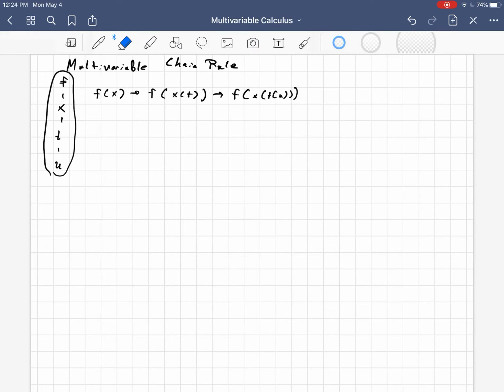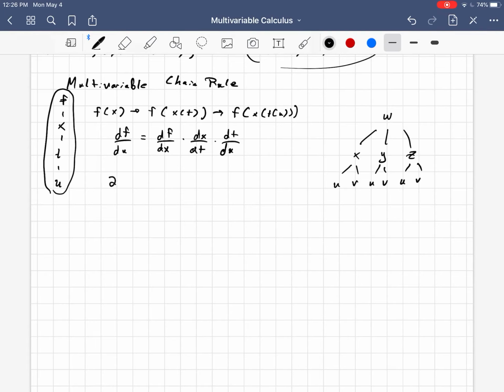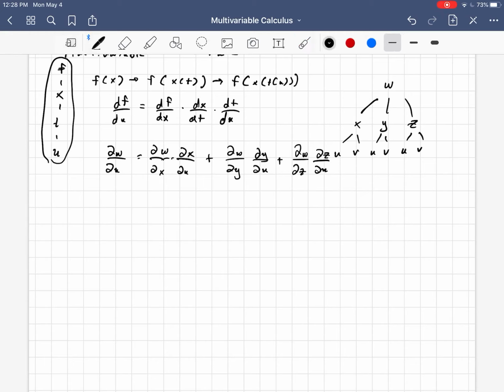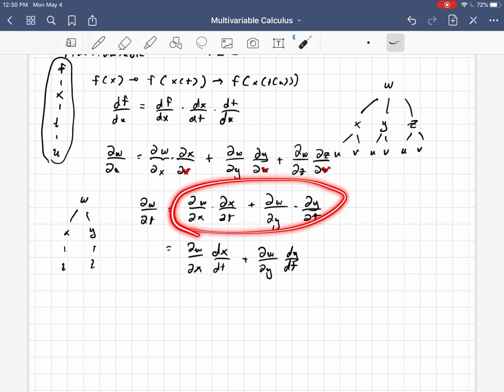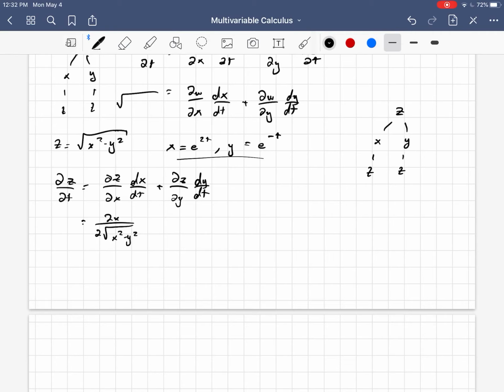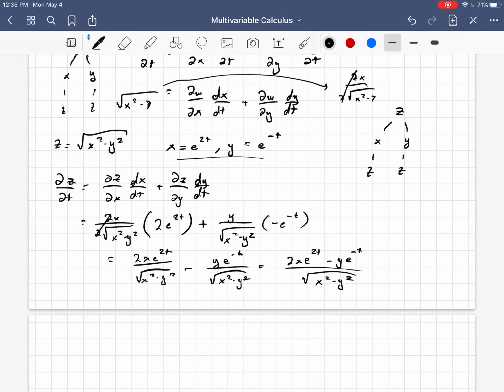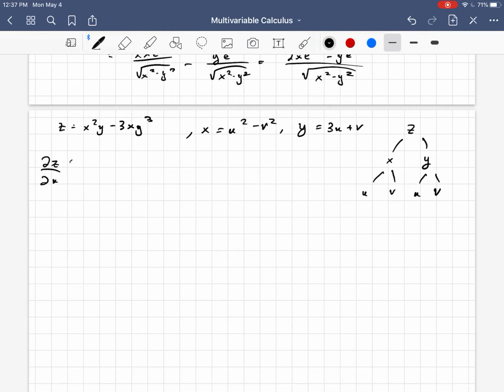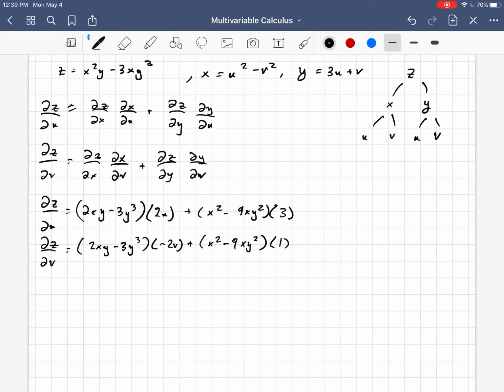Calc. 3 #16 - Deriving and using the Multivariable Chain Rule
This video looks at how the multivariable chain rule is used, its connection to the usual calc I rules, and some examples of how and why it works. Enjoy!